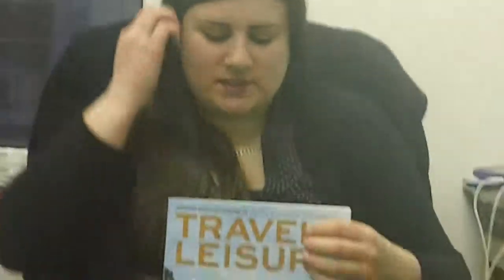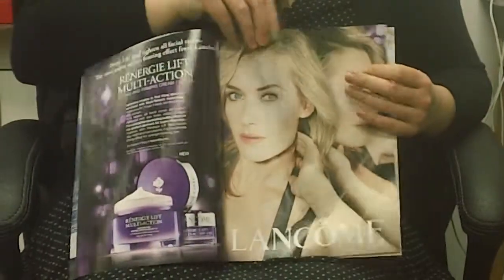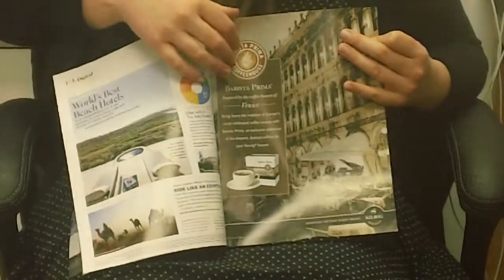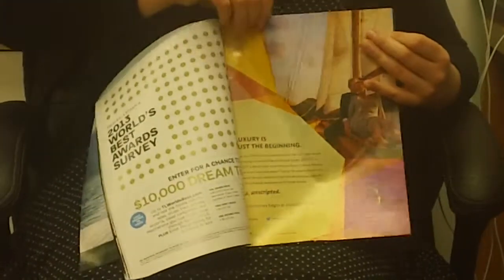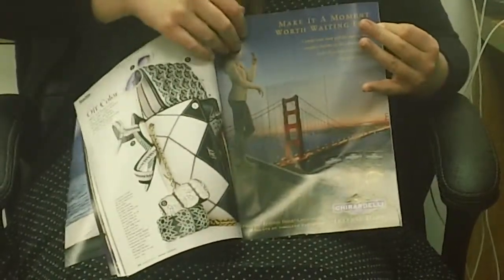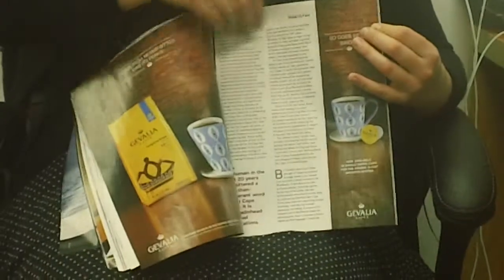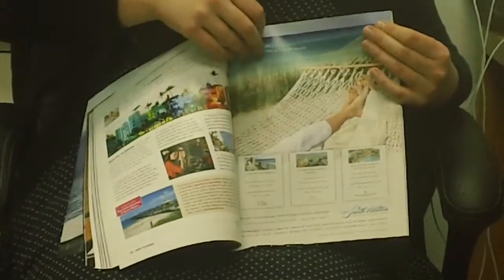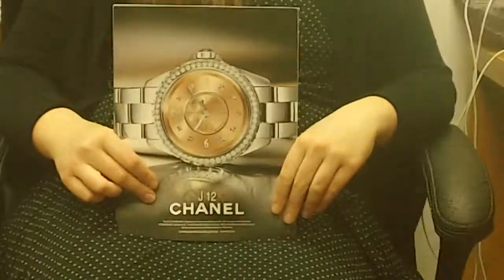Hermès, Chanel tap Travel + Leisure for lifestyle push